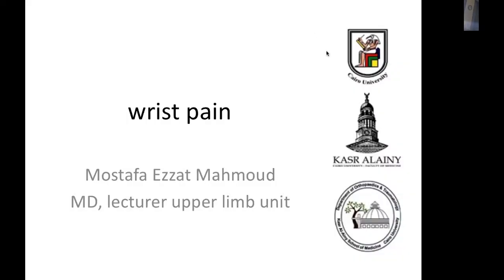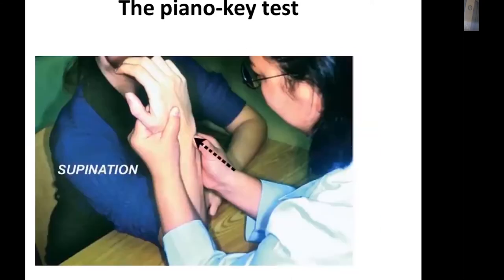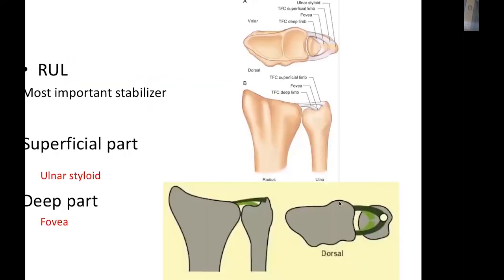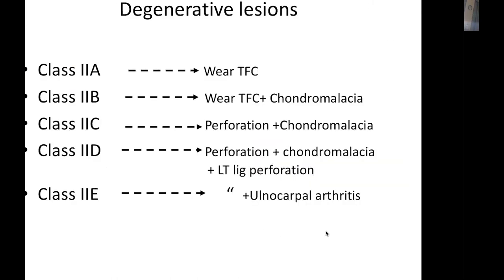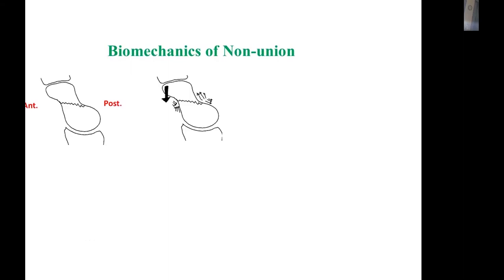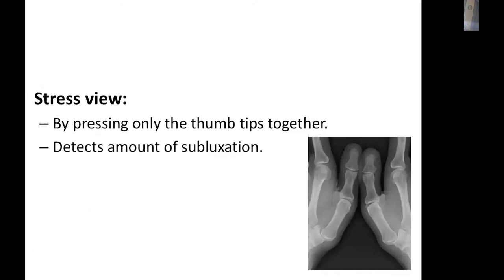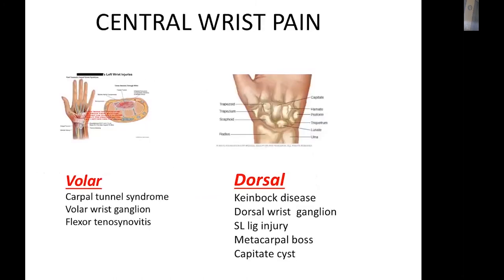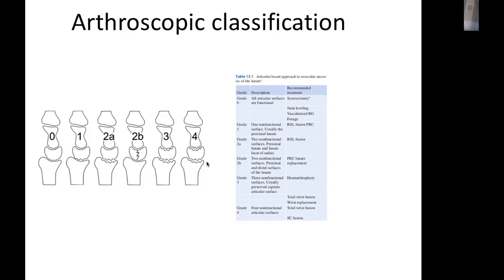Kasr Al-Ainy Postgraduate Orthopedic Course - Wrist Pain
Speaker: Dr.Mostafa Ezzat